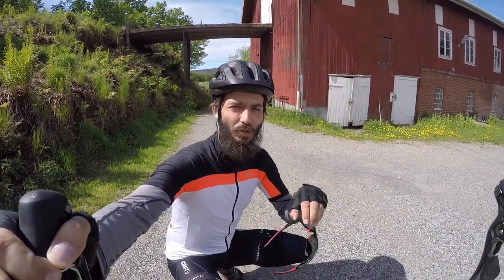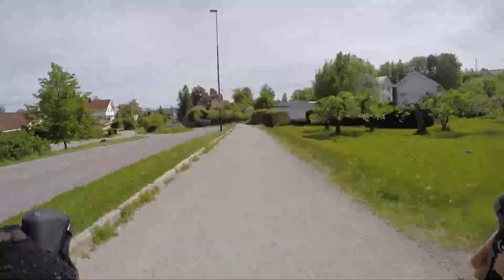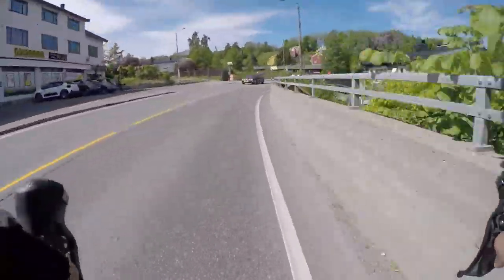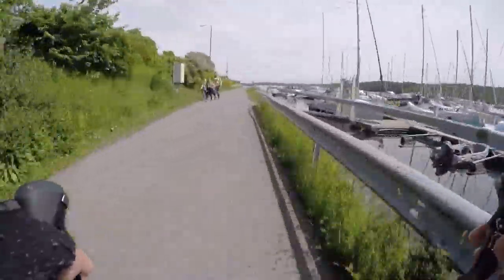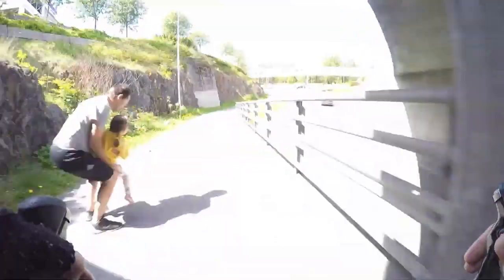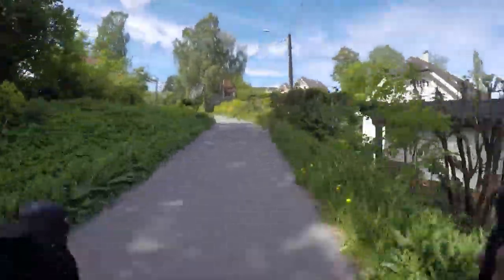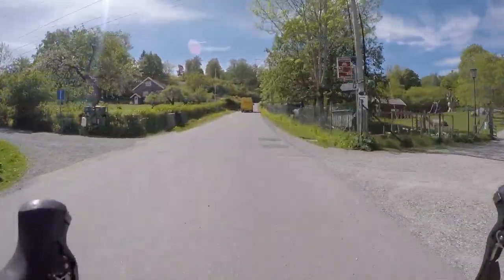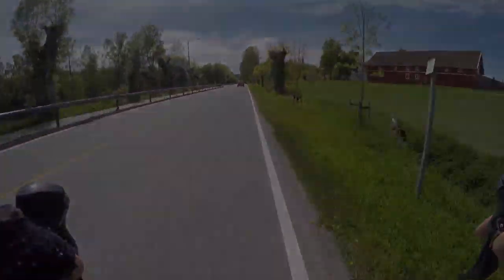Bike Vlog: Local Area Tour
Join me on my bike ride today as I show you around my local area (Asker, Norway) on a warm day of early summer 2020! You'll be riding shotgun and I'll be telling you random stuff along the way! Oh, and there will be horses. You'll see!